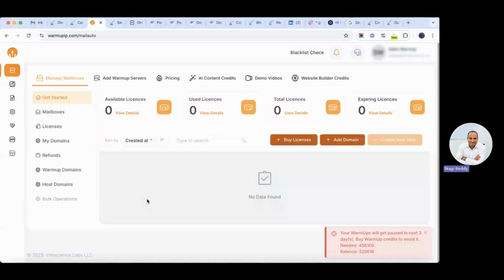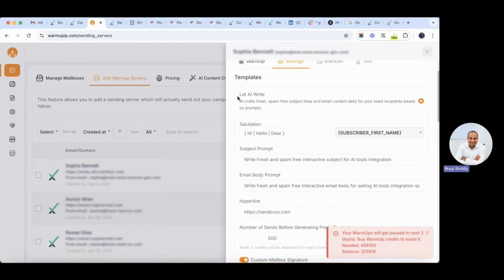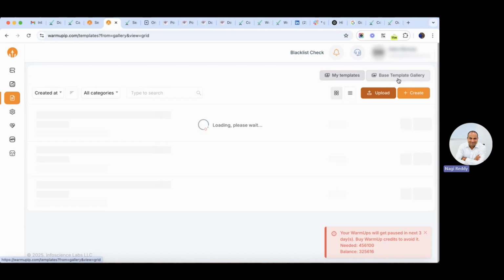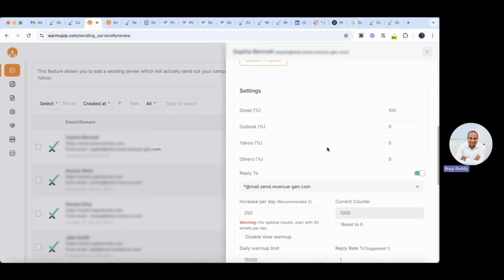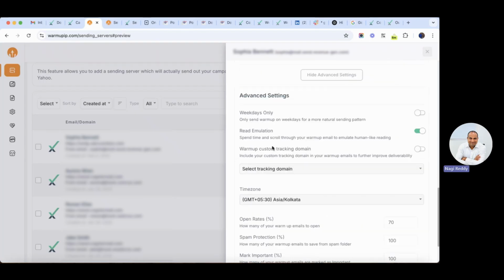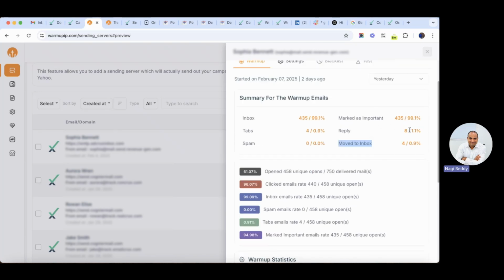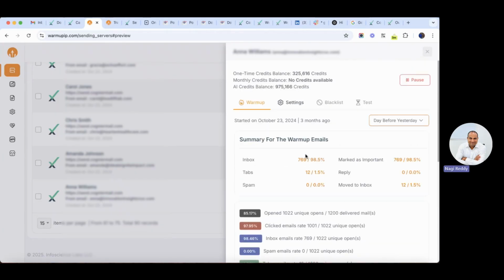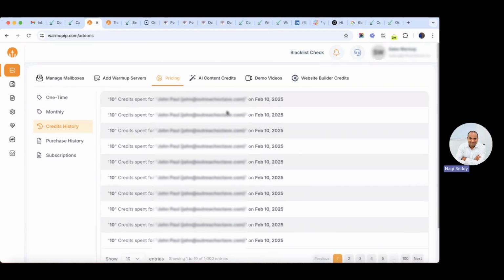Introduction to WarmupIP the Ultimate Email Warm-Up Solution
Welcome to WarmupIP.com! 🚀 In this video, we introduce you to WarmupIP, a powerful platform designed to warm up your email IPs and domains to improve email deliverability. Whether you're a marketer, business owner, or email sender, WarmupIP ensures your emails land in the inbox, not spam.
🔹 What is WarmupIP?
🔹 Why do you need email warm-up?
🔹 How WarmupIP helps improve your email deliverability.